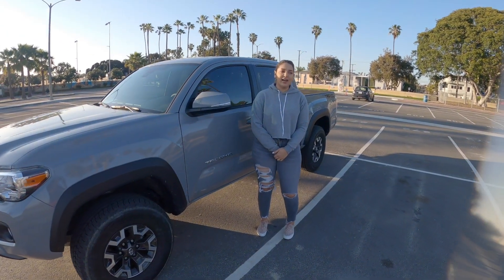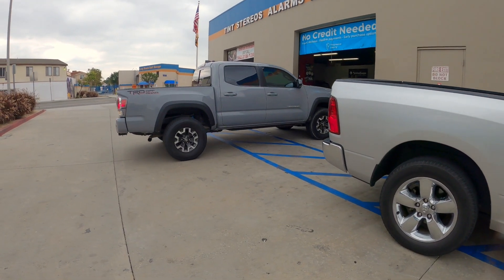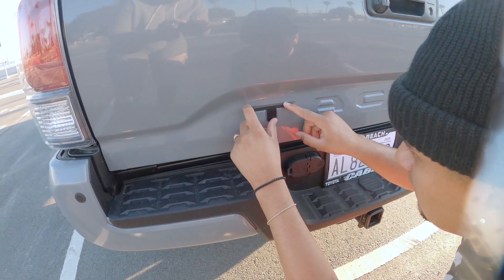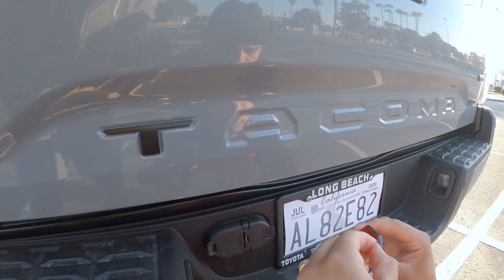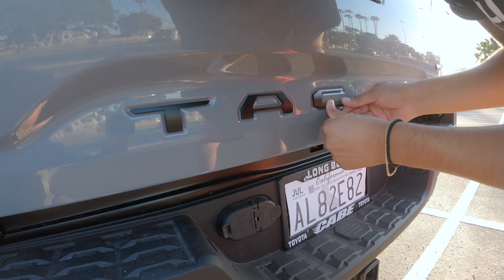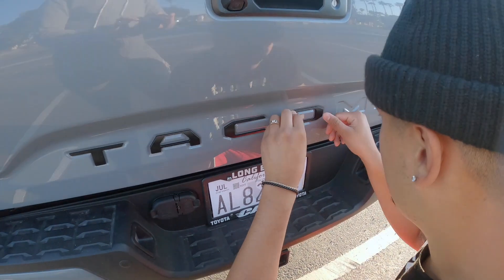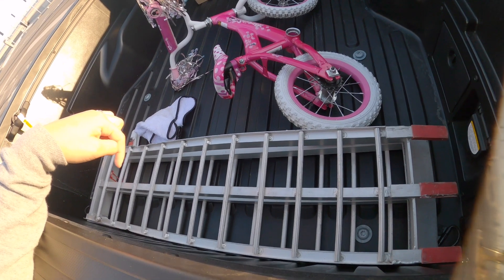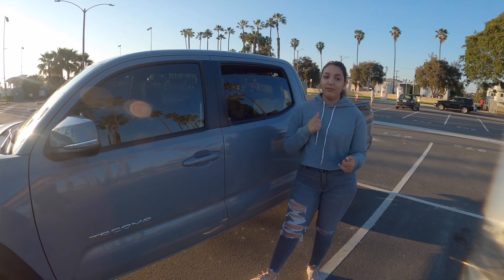FIRST 2 MODS ON THE TOYOTA TACOMA !!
We tinted the 2 front windows and made the tacoma lettering black.